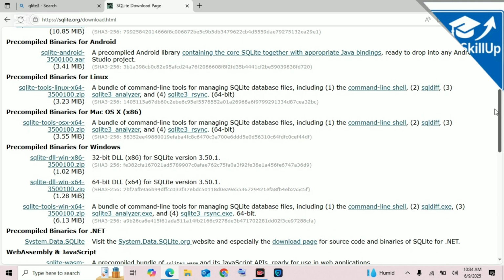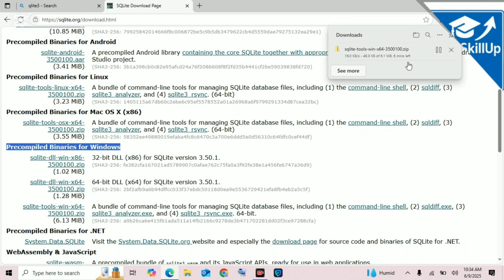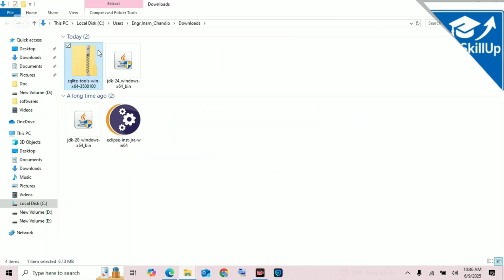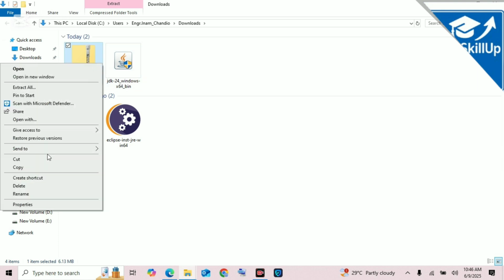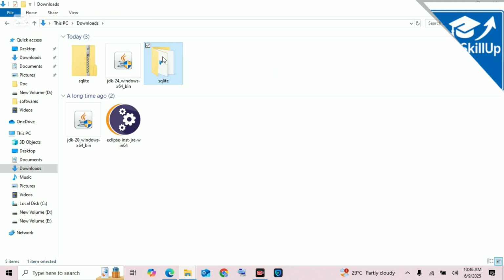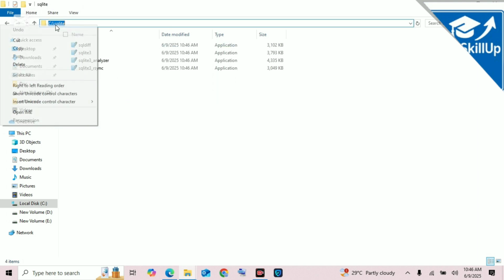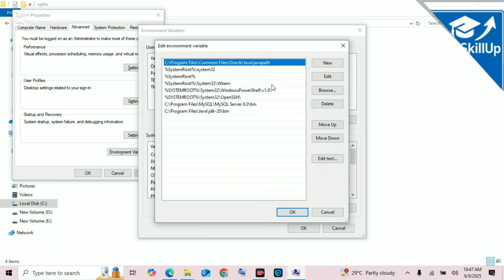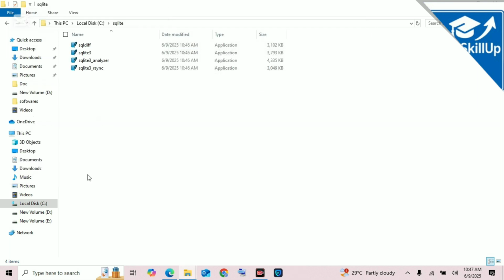How to Install SQLite3 on Windows 10 in 2 Minutes [2025 Step-by-Step Guide for Beginners]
🚀 Learn how to install SQLite3 on Windows 10 (64-bit) in just 2 minutes! This beginner-friendly 2025 guide walks you step-by-step through downloading, setting up, and running SQLite3 — the lightweight, fast, and reliable relational database used in modern apps, Python projects, Android development, and more.

SQLite3 is a great tool for developers, students, and data analysts who need a local database engine with zero configuration. This guide will save you time and get you up and running in under 3 minutes — no complex steps, just practical setup.

⏰ Video Timestamps:
0:00 – Quick intro to SQLite3 and why it matters
0:20 – Download official SQLite3 ZIP file (command-line shell & DLL)
0:50 – Extract files and create a permanent folder (e.g., C:\sqlite)
1:10 – Add SQLite3 folder to the system PATH (Environment Variables)
1:40 – Test installation in CMD using sqlite3
2:10 – Create your first SQLite database and open it

🎯 What You’ll Learn from This Video:
✅ How to download and install SQLite3 on Windows 10 (2025 edition)
✅ Step-by-step setup for SQLite command-line shell
✅ Add SQLite to your system’s environment PATH variable
✅ Run SQLite3 in Command Prompt from any directory
✅ Create and open your first SQLite database file
✅ Fix "'sqlite3' is not recognized as an internal or external command" error
💻 System Requirements:
• Operating System: Windows 10 (64-bit)
• Internet connection (for downloading SQLite)
• No installation software required — lightweight command-line tool
• Administrator access for setting environment variables
• 1MB storage space for SQLite3 tools

🔧 Fixes & Troubleshooting Included in the Video:
❌ 'sqlite3' not recognized in CMD? Fix PATH issues
❌ Can't run SQLite from any directory? Fix environment variable
❌ Error opening database? Learn how to create .db files
❌ CMD says sqlite3 is not installed? Confirm correct directory

📚 Who Should Watch This Video:
👨‍💻 Programming beginners starting with SQL or Python
🎓 Computer science students setting up for assignments or DBMS projects
💼 Developers building local databases for desktop/mobile apps
👩‍🔧 Data analysts exploring relational data offline
📱 Android devs using SQLite for app data storage
🐍 Python users working with sqlite3 module
🛠️ Software engineers needing lightweight testing DB

🧠 Bonus Developer Tips (from this video):
🔥 Use sqlite3 yourfile.db to open/create databases
🔥 Type .tables, .schema, .exit for navigation
🔥 Use sqlite3 in scripts with .sql files
🔥 Combine with Python’s sqlite3 module for fast database apps
🔥 Use SQLite in portable apps without needing MySQL or PostgreSQL

👨‍💻 About SkillUp Programming Channel:
SkillUp is your one-stop destination for practical, real-world programming tutorials, developer tools setup, freelancing guides, and job preparation tips. Whether you’re a student or a working professional, we help you learn, freelance, and succeed.

💡 Topics we cover:
• Programming Languages (Python, Java, C++)
• IDE & Tools Setup (SQLite, Eclipse, IntelliJ, Android Studio)
• Web Development
• Databases
• Career & Freelancing Guides
• Project Tutorials
• Interview Preparation

👍 LIKE this video if it helped you save time
💬 COMMENT "SQLITE SETUP" to get your free cheat sheet
🔗 SHARE with your coding community or students

📣 More Coming Soon:
• Python + SQLite Integration Tutorial
• How to Use SQLite in Android Projects
• VS Code + SQLite Extensions Setup Guide
• SQLite GUI Tools for Beginners